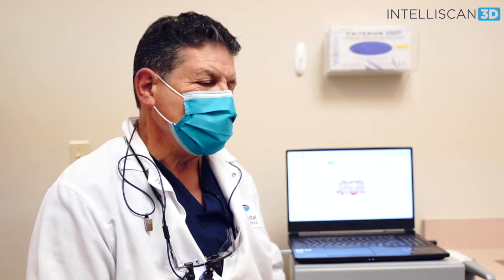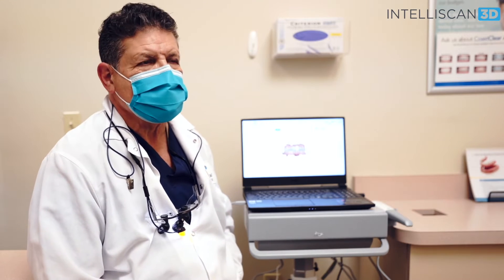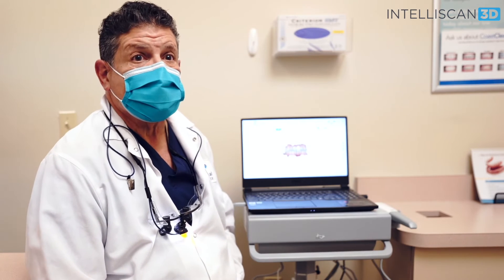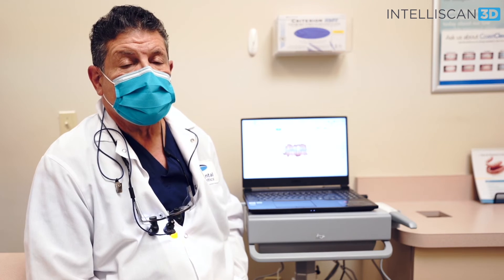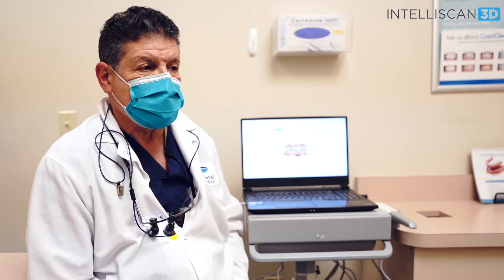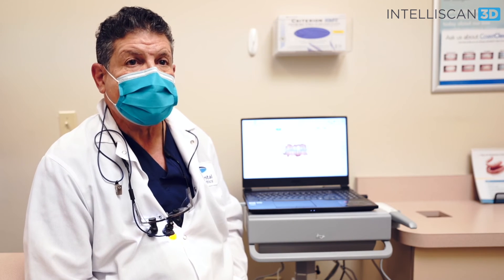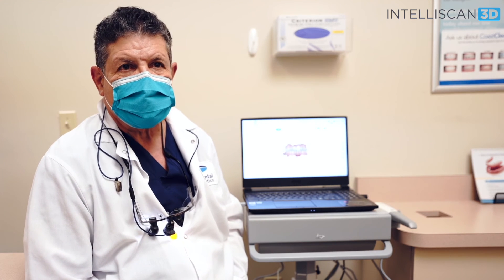Dr. Lewis Intelliscan 3D Testimony